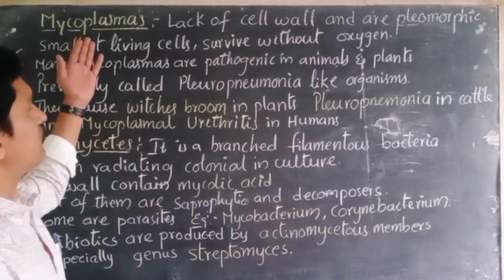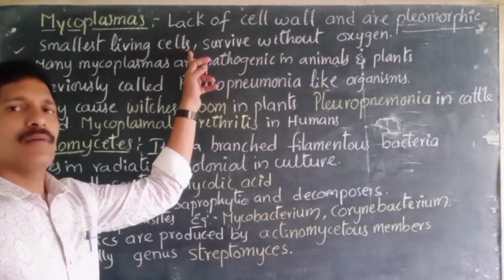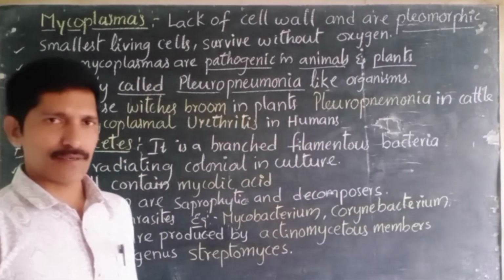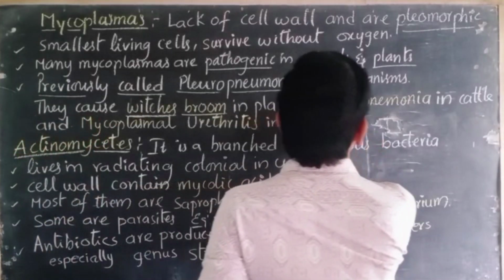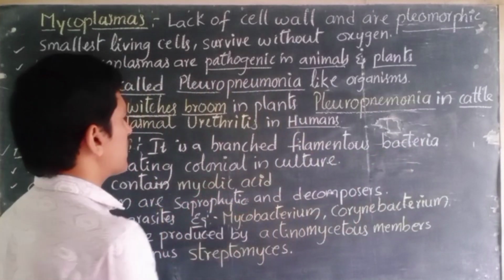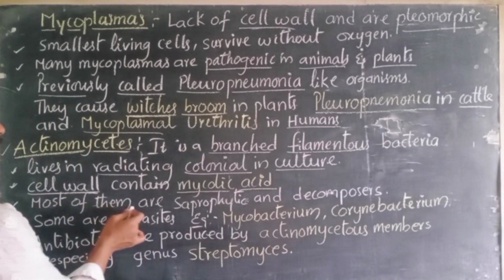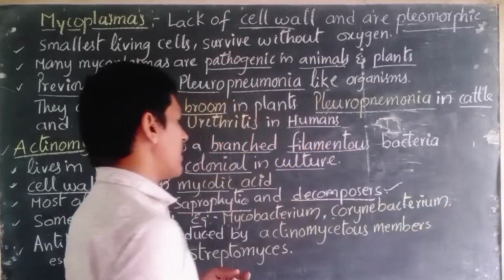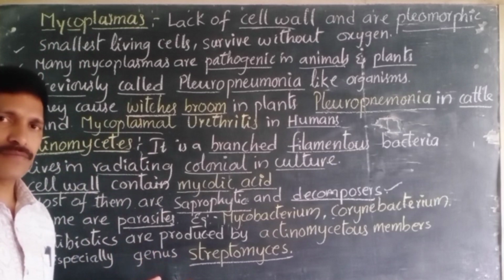sub groups of monera mycoplasmas and actinomycetes || BOTANY || inter 1 year